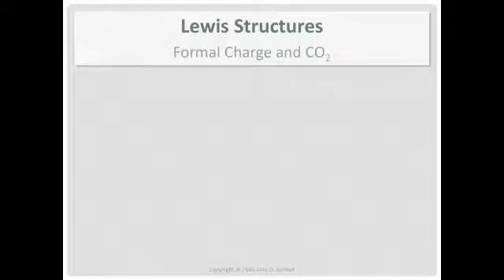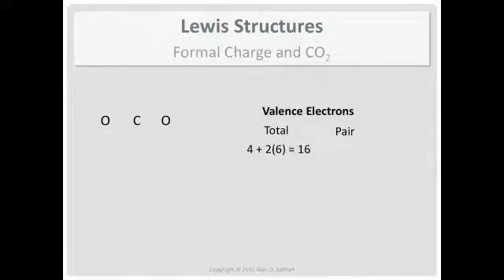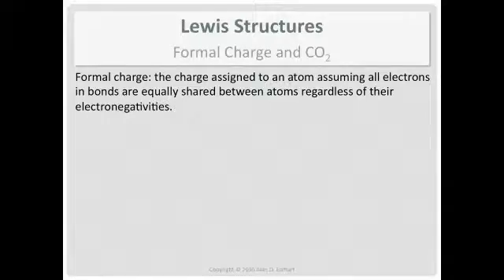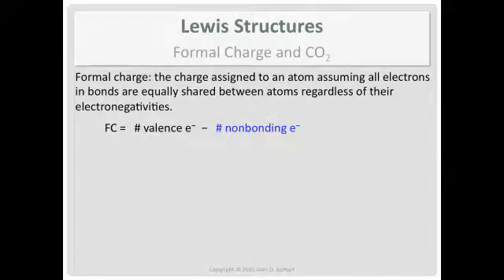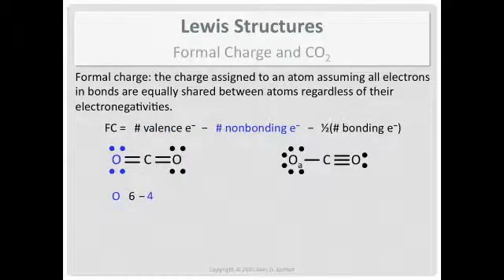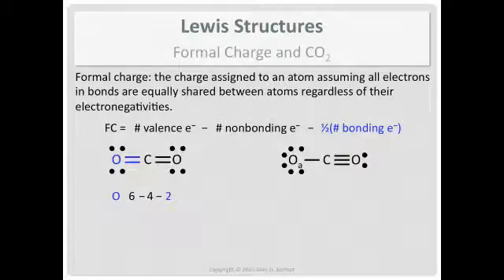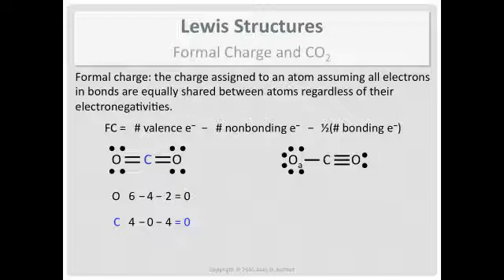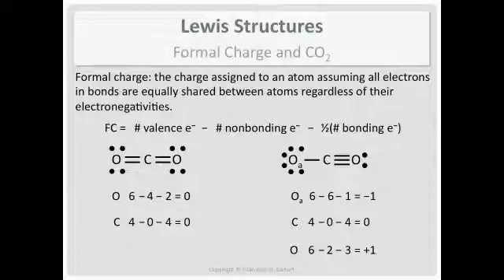Lewis Structures: Formal Charge and CO2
The carbon dioxide Lewis structure and formal charge.

(Chem 1090 Lewis 6a)